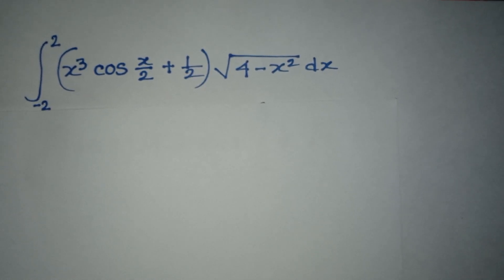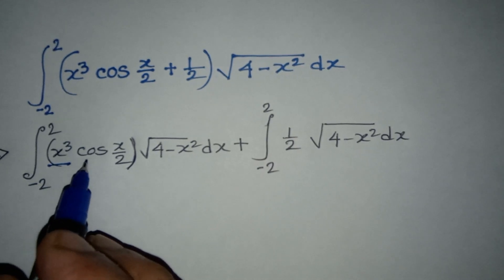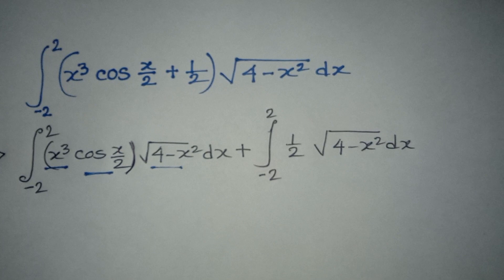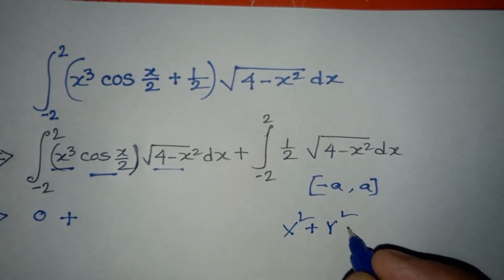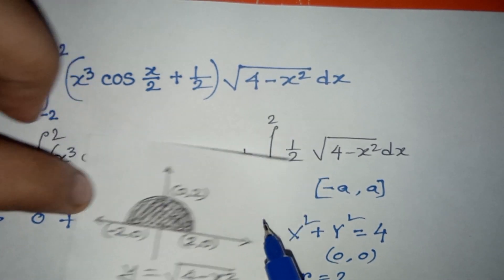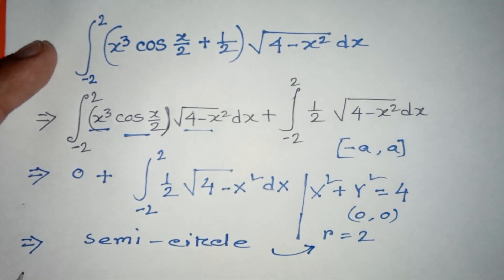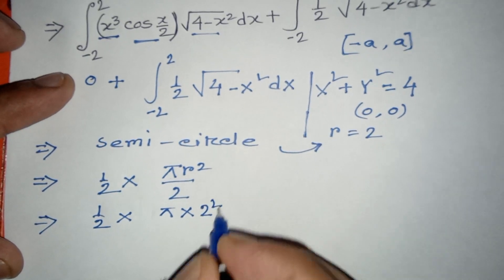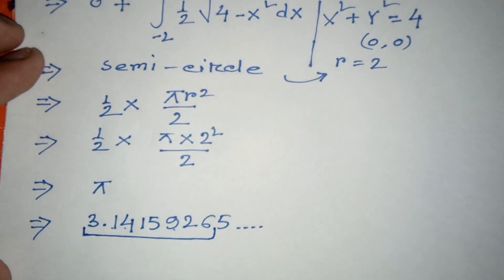Chinese students have to solve this integrals for wifi password!! | Can you solve this?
Solve A Integrals Problem For Internet Access!
Xinyuan Ethnic Restaurant
Some major websites are reporting that students at Xinyuan Ethnic Restaurant of Nanjing University of Aeronautics and Astronautics in China had to solve this math for the WiFi password in a dining hall.
Chinese university canteen makes students answer calculus question to unlock access to the internet
wifi password math problem solution
int -2 ^ 2 (x ^ 3 * cos x/2 + 1/2) * sqrt(4 - x ^ 2 * dx)
value of pi
solve this for wifi password
free wi-fi integrate (x ^ 3 * cos x/2 + 1/2) * sqrt(4 - x ^ 2) dx from - 2 to 2
wifi password integral solution
viral wifi integral
wifi password for integral
free wifi math
free wifi math problem
free wifi math problem answer
math
math for fun
viral chinese university wifi password
solve math for free wifi in india
viral math problem
viral math video
free wifi
Most viral wifi password question solution
hard integral calculas
calculus
integration by parts
integration
blackpenredpen
math
integral
hard integral
math for fun
mathematics
inter higher math integral calculas
integration
calculus
integration by parts
math
integral
integral calculus
mathematics